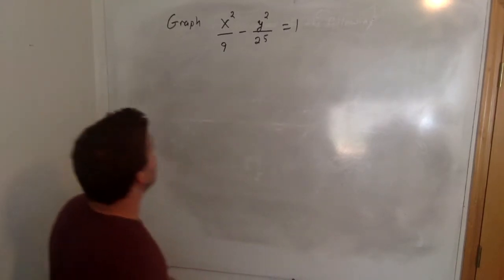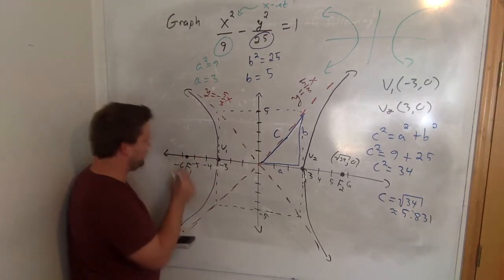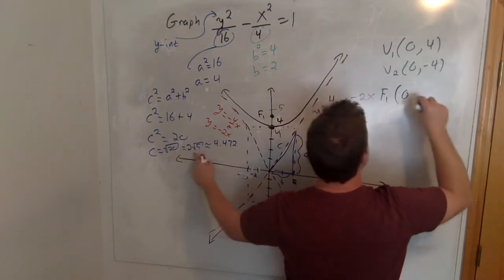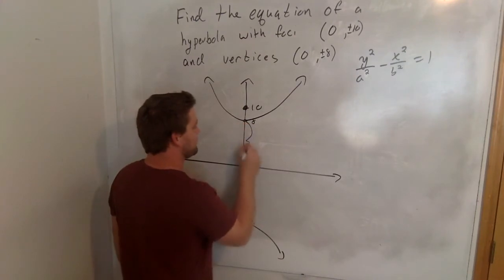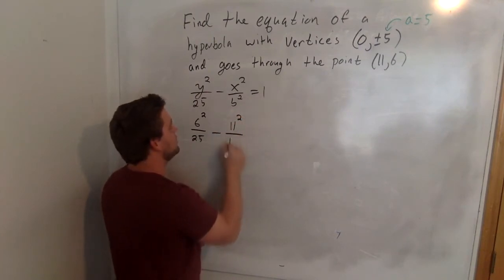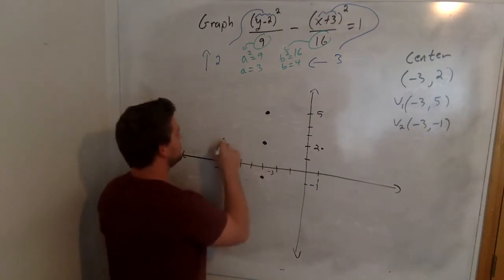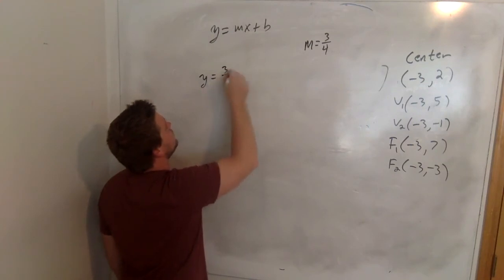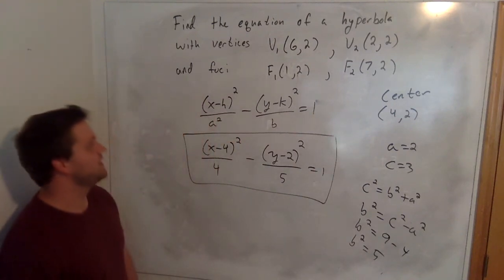11 4 Working with Conic #4